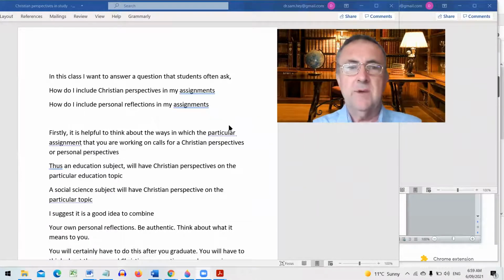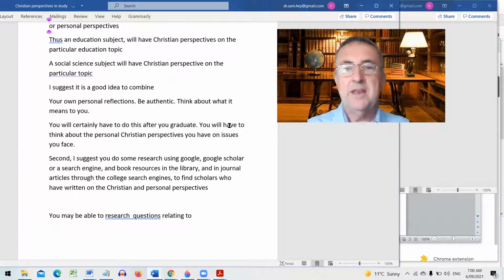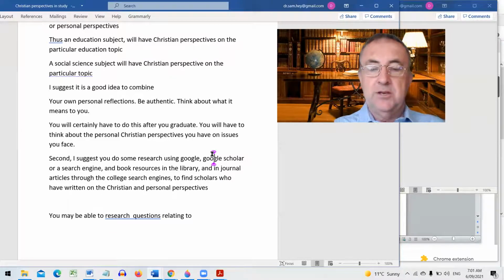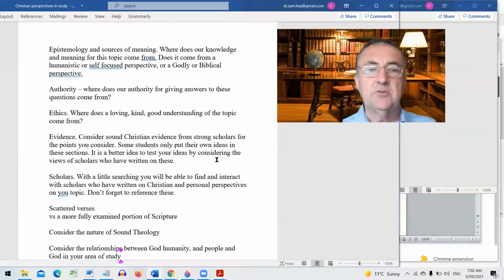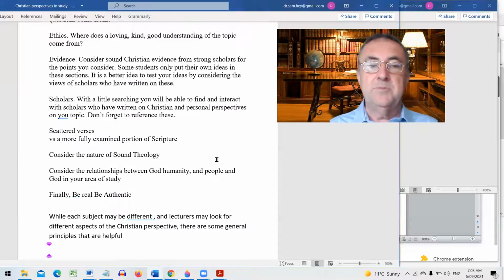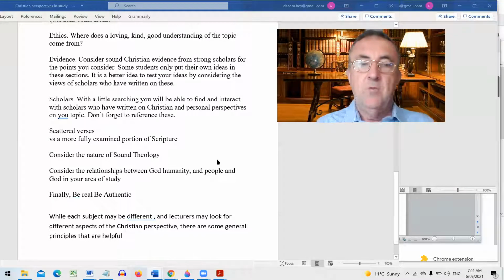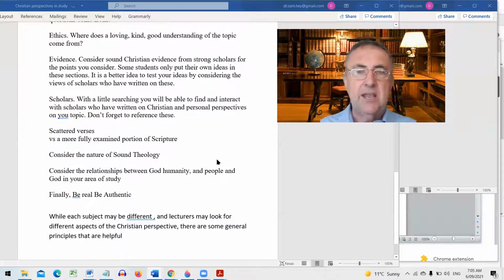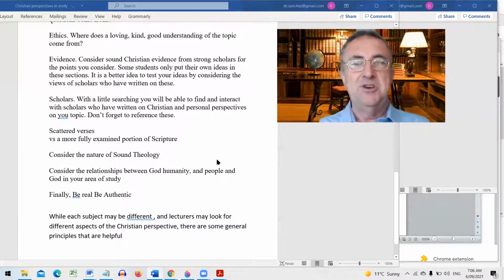Christian and personal perspectives for assignments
In this video, Dr Sam Hey looks at ways in which students can include and develop Christian and personal perspectives for their assignments